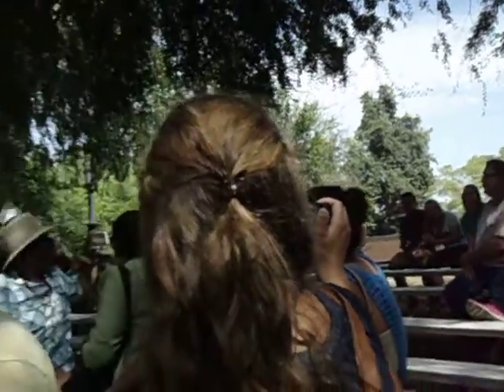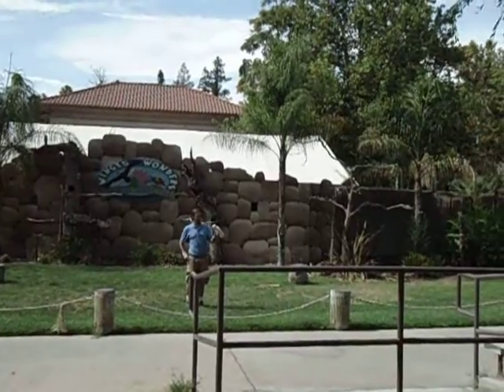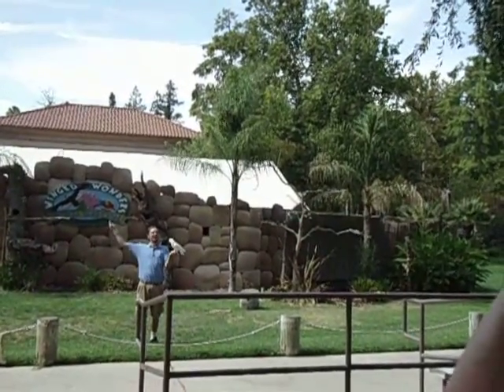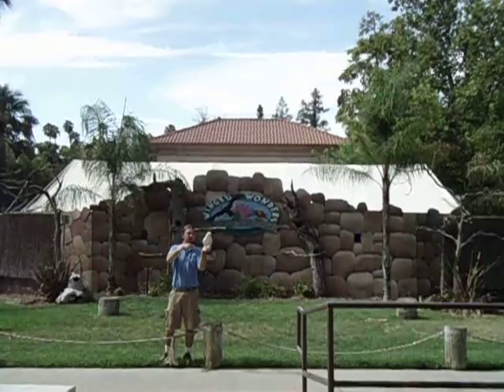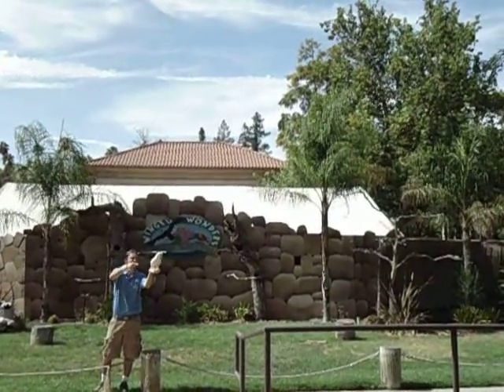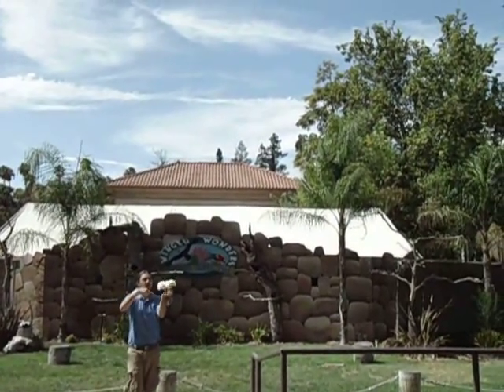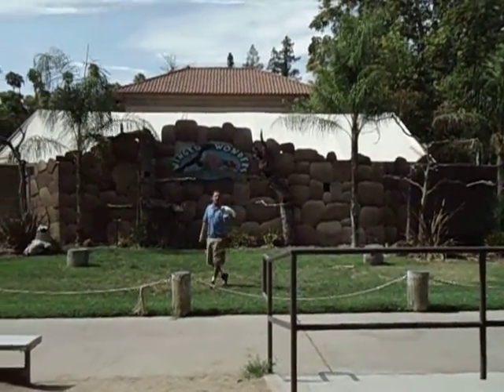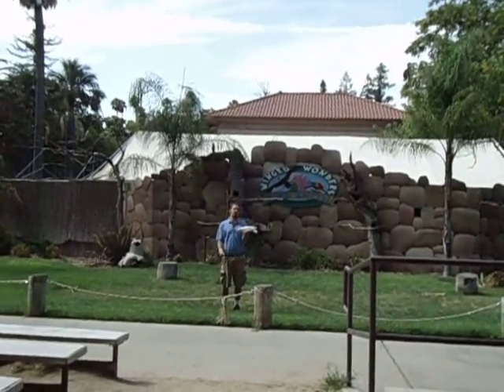Bird Trick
Kid at the zoo and a dollar bill